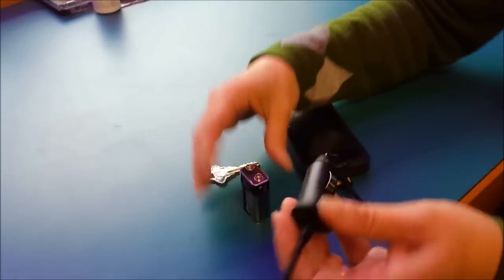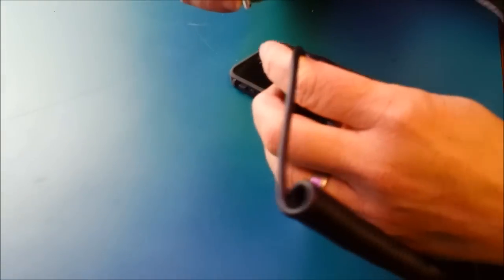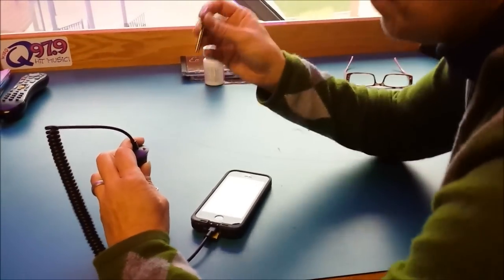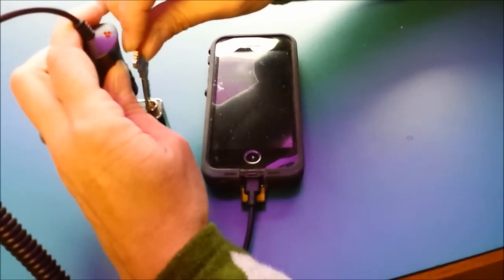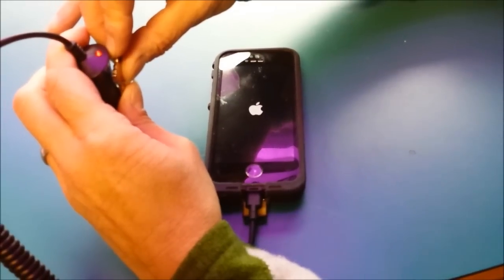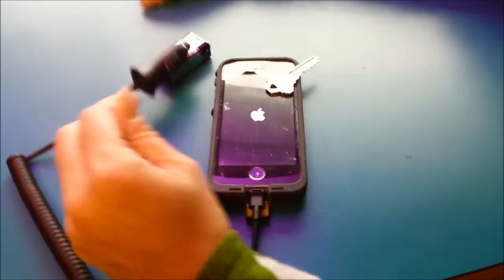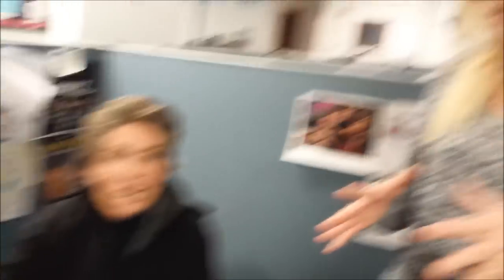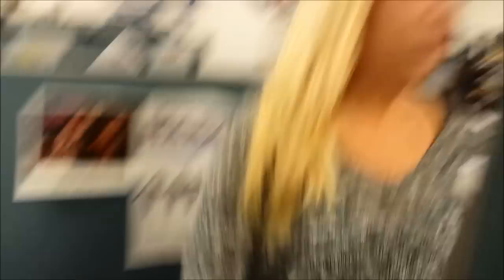How To Charge a Cell Phone With a 9 Volt Battery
Lori demonstrates how you can charge a cell phone using just a 9 volt battery and a key.